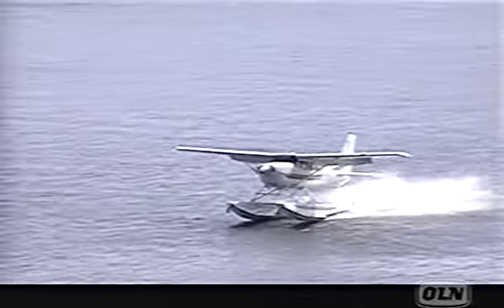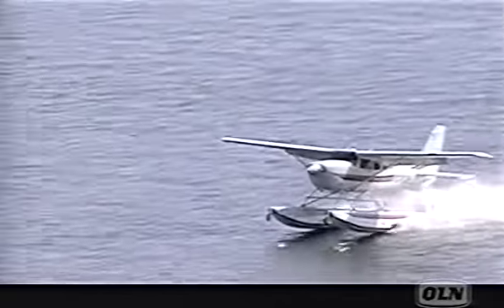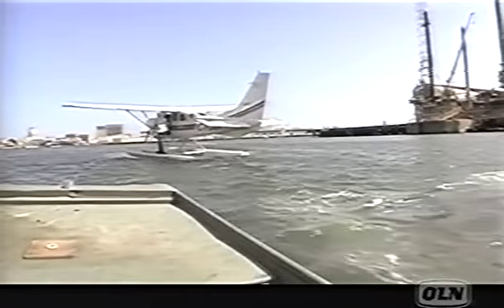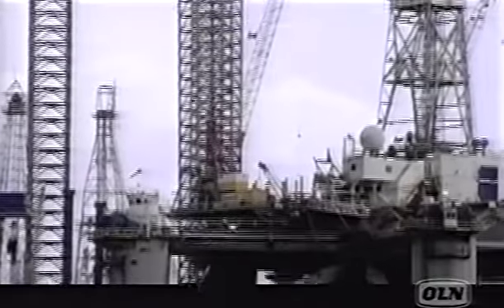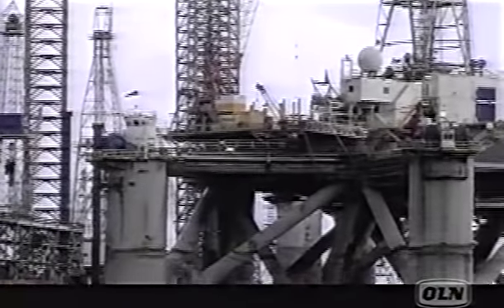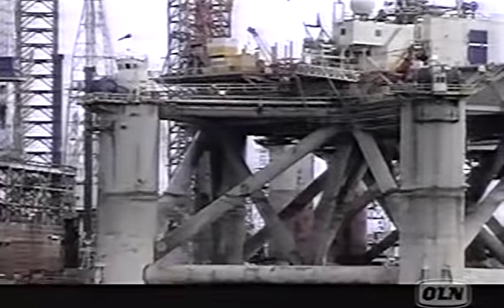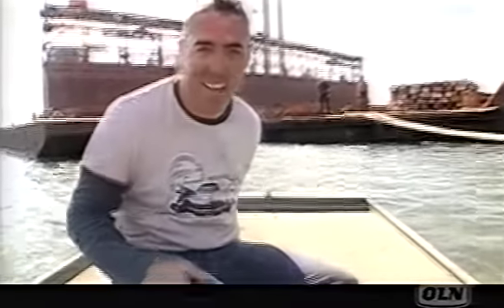Ed's Up! - 2x3 clip - Oil Rig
Ed's Up! - 2x3 clip - Oil Rig - Galveston, Texas
(Peace Point Entertainment Group)

Only clips - no full episodes